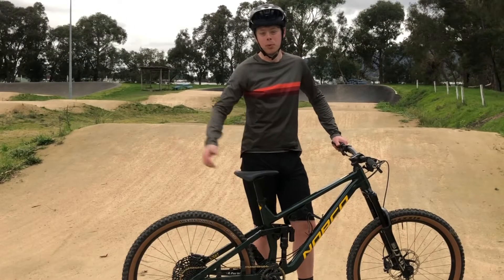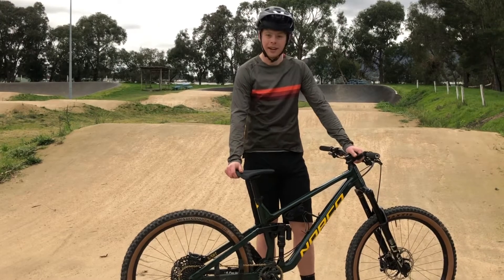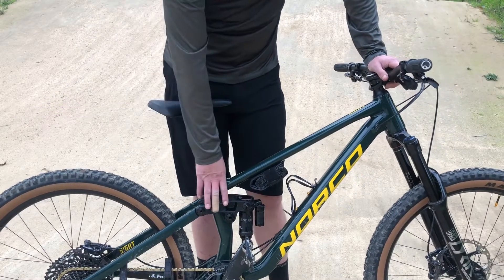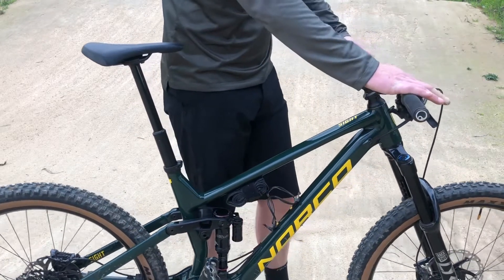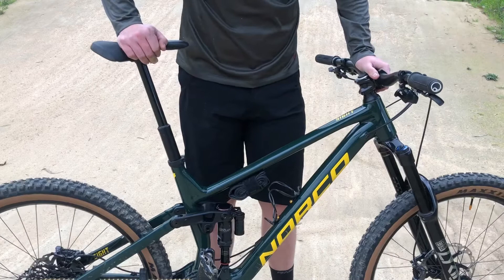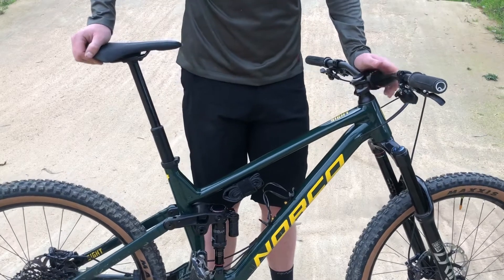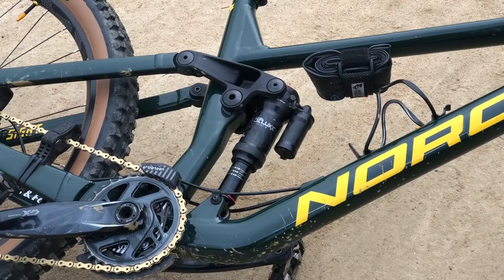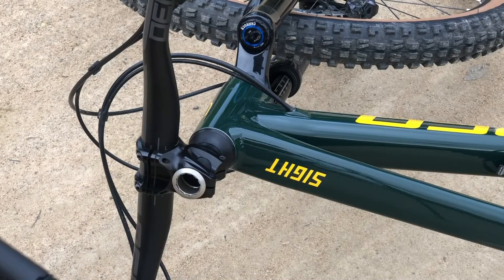BIKE CHECK- 27.5” NORCO SIGHT A1 !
Hey team,
Here we have my 21 Norco Sight A1 with some changes, upgrade and personalization.
It shreds Hard.
Thanks,
Alex

Address: Cycle Fixation, 614 Mountain Hwy, Bayswater VIC 3153 AUSTRALIA